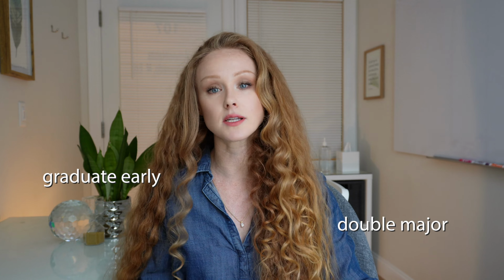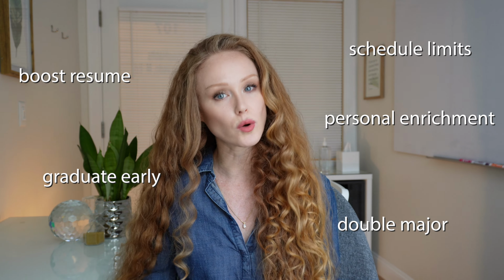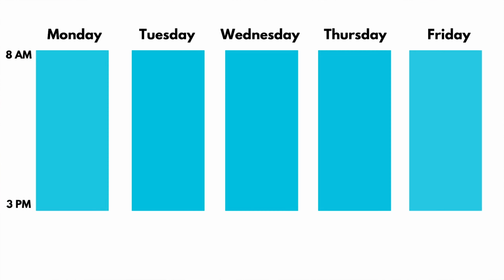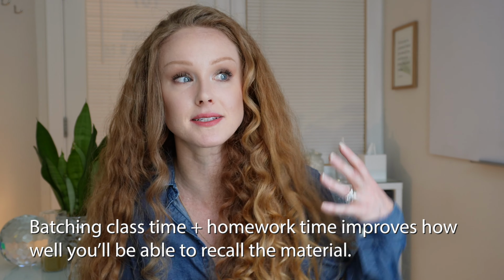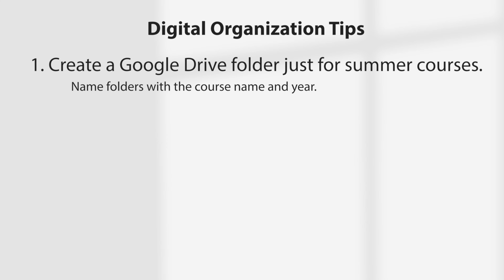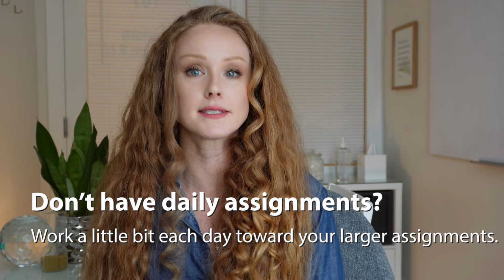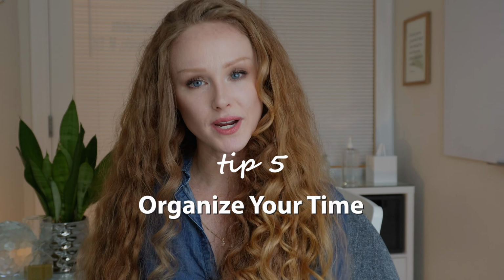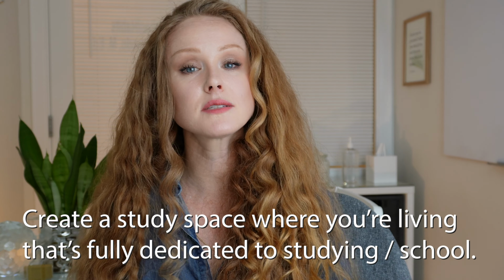8 tips for taking summer courses | STUDY tips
MY COURSES
🧠 SchoolHabits University → (This is the ultimate “How to Kill It In School” program for students who don’t have time to do a “How to Kill It In School” program.

MY JOURNAL
📖 The Executive Function Journal (physical product, 90-day journal that targets and builds core executive functions

Taking summer courses? They’re not as bad as you might think. Here are 8 tips to get you through summer classes that cover a lot of content in a short amount of time. Hint: You’ve got to treat summer courses differently.

Hey, guess what?! I appreciate you. Xoxo - Katie

→ The Ultimate Guide to Teaching Your Child Time Management (for Parents) h